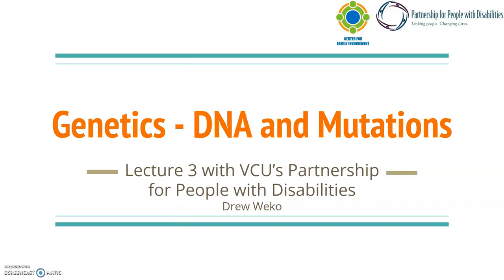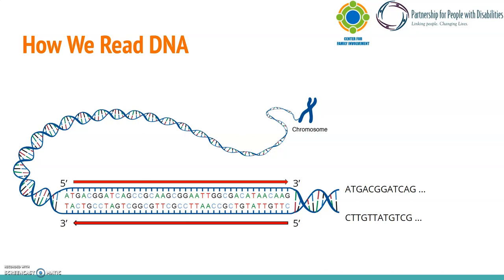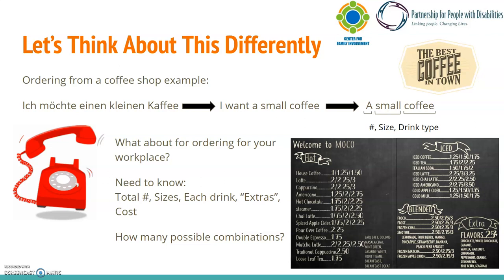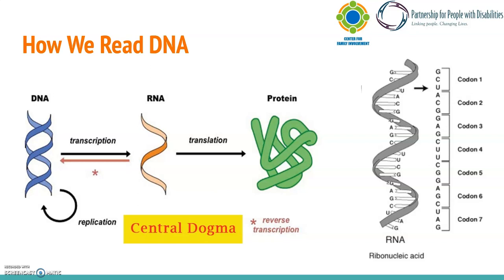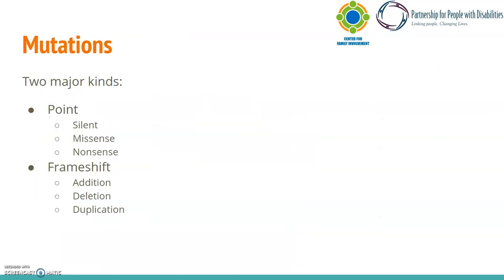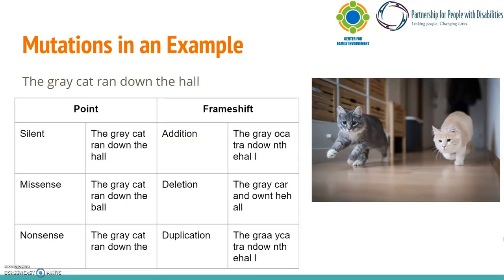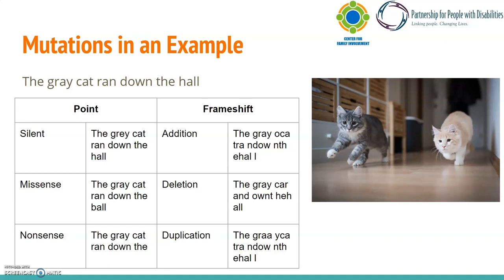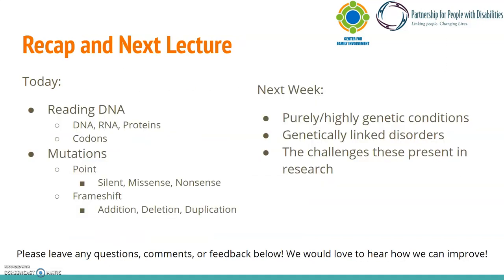Reading DNA and Understanding Mutations - Lecture 3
Today's focus for the genetics lecture series will be on how we read DNA and what the different kinds of mutations are. Join us for this third lecture that helps de-mistify genetics so you are better prepared when your doctor talks with you about genetics. Don't forget, if you have any questions or ways we can improve the series, as well as any topics you would specifically like to learn about, we would love to hear from you in the comments below!